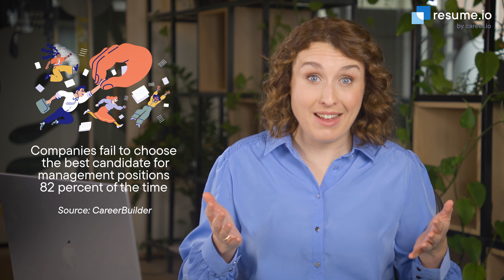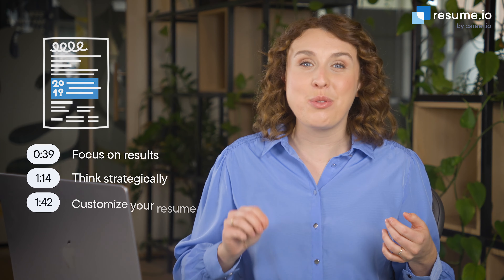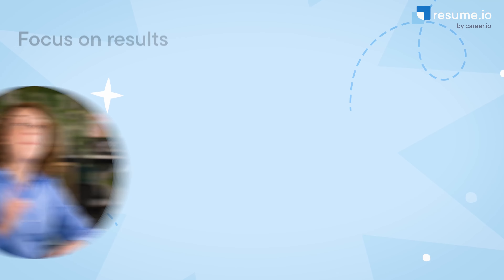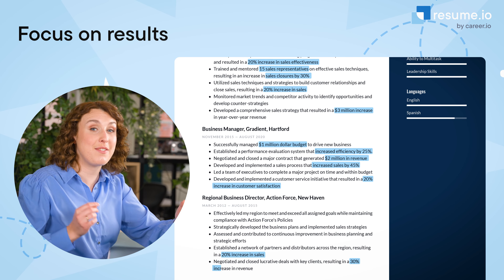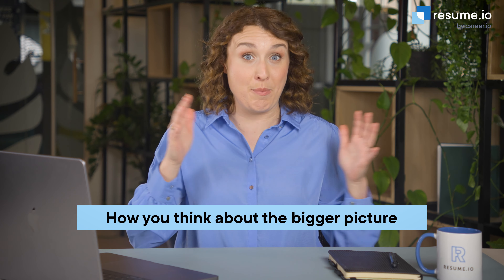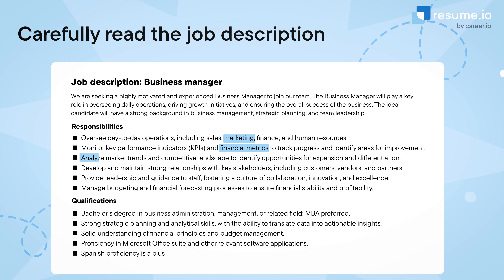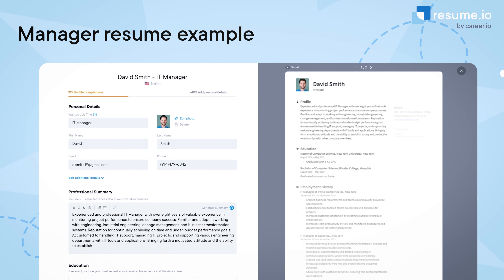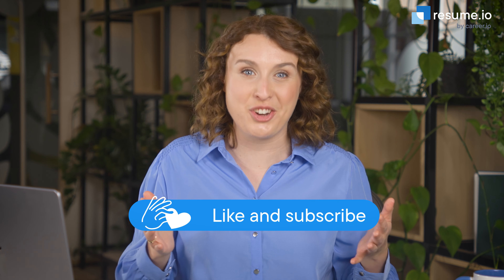How to write a manager resume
So, how do you write a resume as a manager? A manager's role can be varied, but career writer Anna is here with her top tips to commit your skills to your manager resume.

VIDEO CHAPTERS
0:00 Introduction
0:39 Focus on results
1:14 Think strategically
1:42 Customize your resume